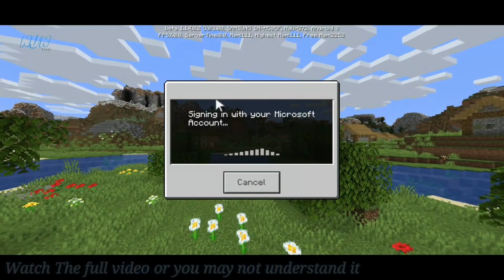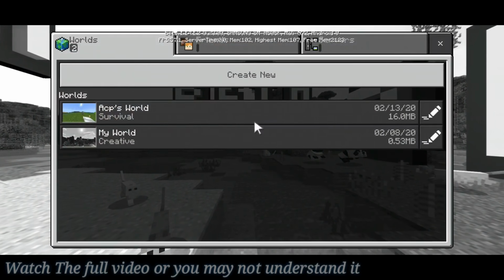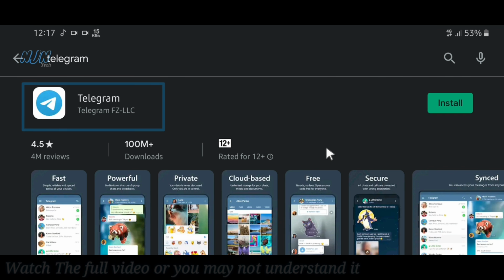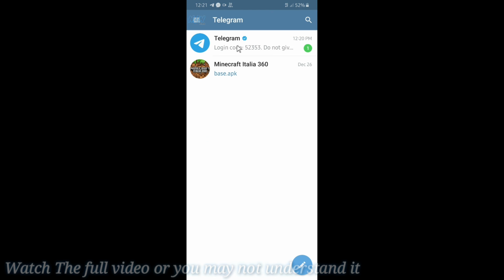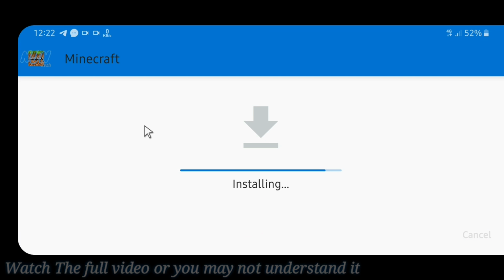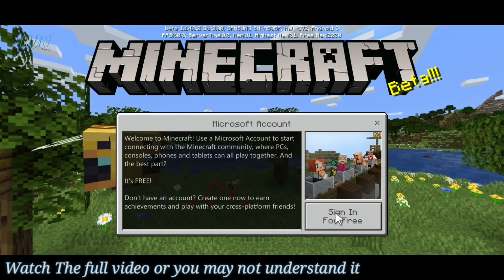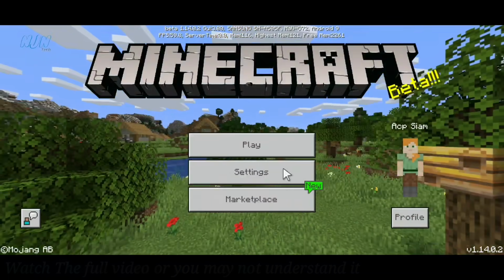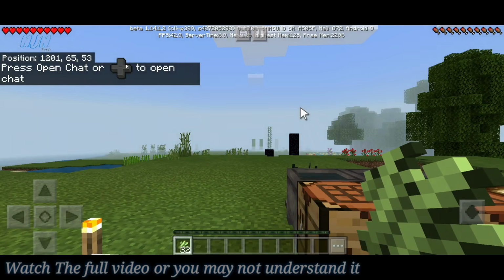Minecraft sign in problem fix | No Blocklauncher | How to fix Minecraft sign in problem in android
Minecraft PE, specially the Minecraft PE latest modded version has an issue of sign in. When you click sign in it just returns you to the home page of minecraft without signing you in. So here's a fix. Hope  this helps you guys.